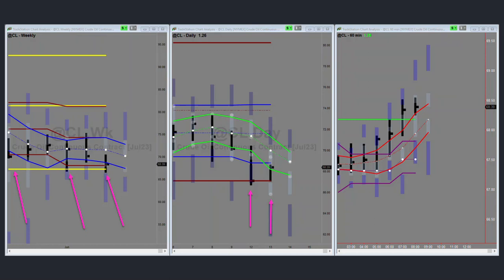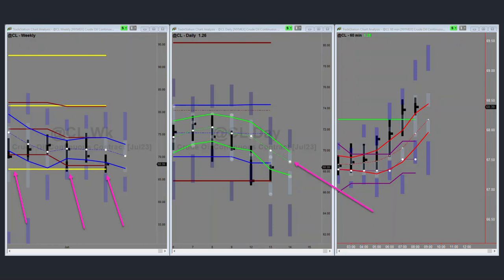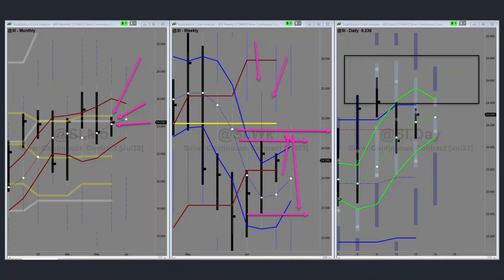June 13, 2023 Crude Oil and Silver Drummond Geometry Forecast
@CL is finding support in the monthly and quarterly envelope bottoms. @SI is moving up into heavy resistance. Should it close on the other side, silver gets bullish.